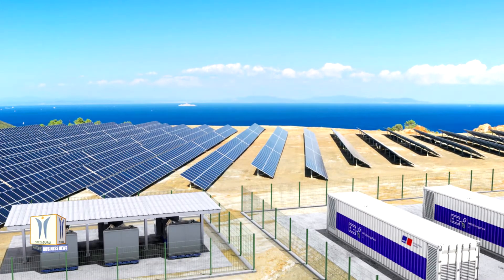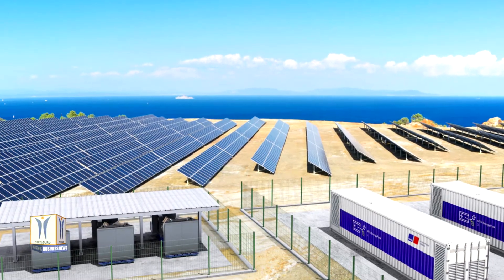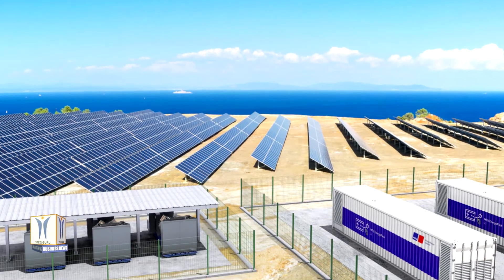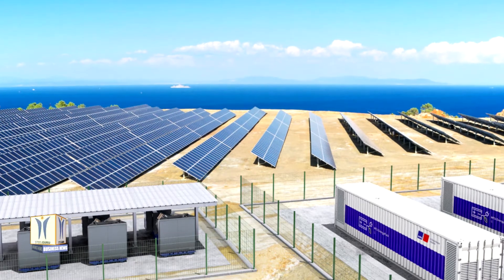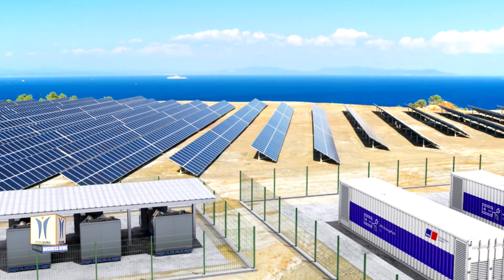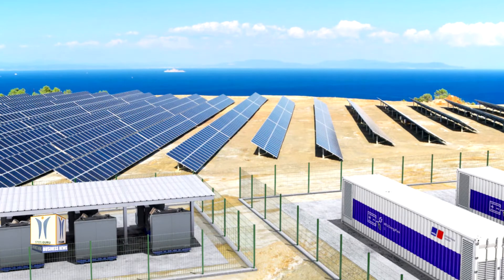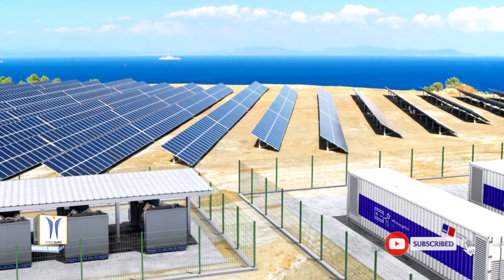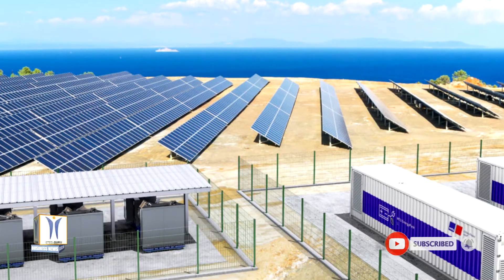Rolls Royce Supplies Battery Storage for Microgrid on Cook Island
EnergyNews Microgrid BatteryStorage @VectorLtd @rrpowersystems @RollsRoyce
Rolls-Royce has been awarded a contract to supply three 40-foot MTU-brand battery containers for a microgrid on the Pacific island of Rarotonga. The MTU EnergyPacks will be integrated by Vector Powersmart, an energy solutions provider in New Zealand, into an existing power plant run by the local utility Te Aponga Uira. With a storage capacity of 4,268 kWh and a power output of 4,800 kVA in total, they will serve as a power reserve, grid support and enable the increased use of renewable energy. The microgrid, which supplies the approximately 11,000 inhabitants of the remote Cook Island with electricity, consists of photovoltaic systems, diesel generators and battery containers. The archipelago has set itself the goal of covering its energy needs completely from renewable energies in the near future, contributing to the reduction of greenhouse gas emissions.

Vector Powersmart has previously chosen Rolls-Royce storage solutions for two other microgrid projects. On the Cook Island of Aitutaki, a 20-foot battery container has been controlling the microgrid there since 2019, storing energy from various sources and making it available in order to achieve the highest possible efficiency, grid stability and CO2 savings. At a vacation resort in Glenorchy, New Zealand, a 130 kVA battery container stores the excess power from the photovoltaic systems during the day and provides it at night and as emergency power.